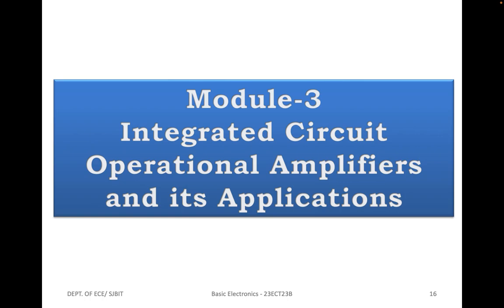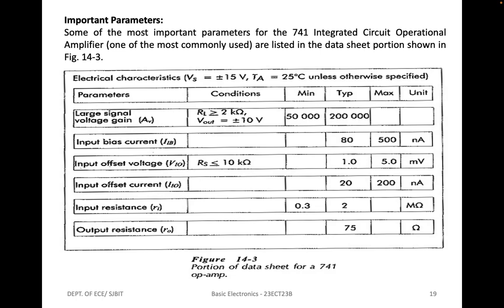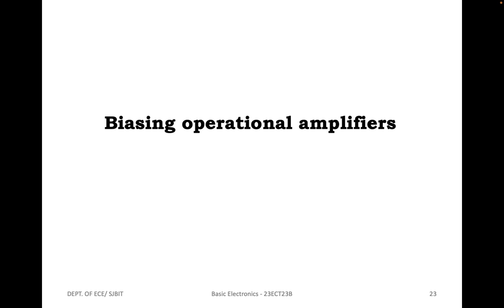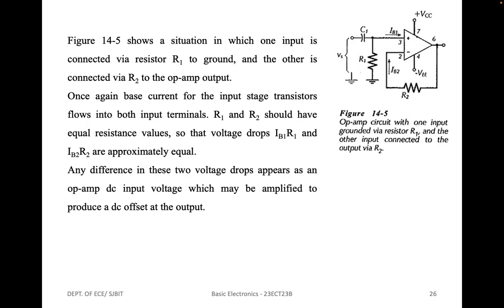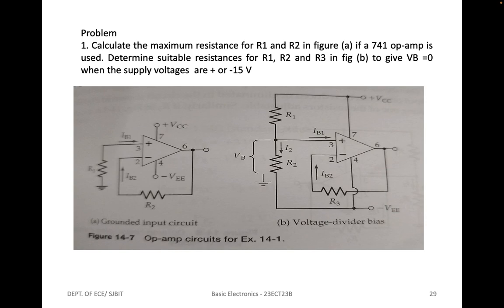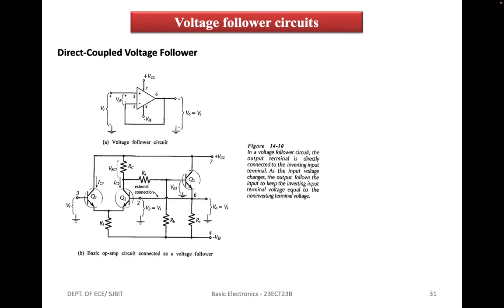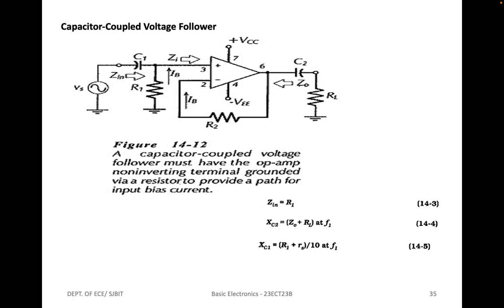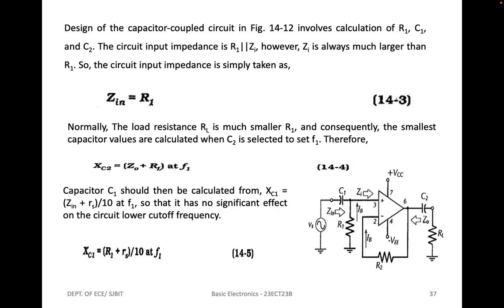Basic Electronics#Module_3_Op Amp_2